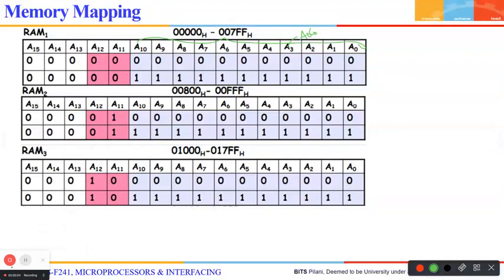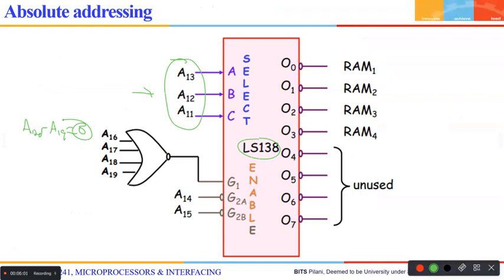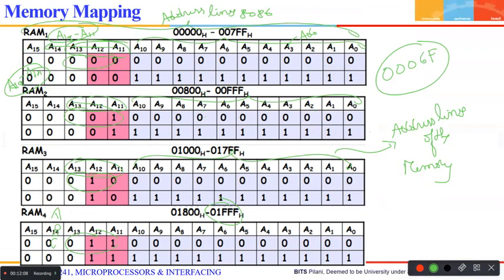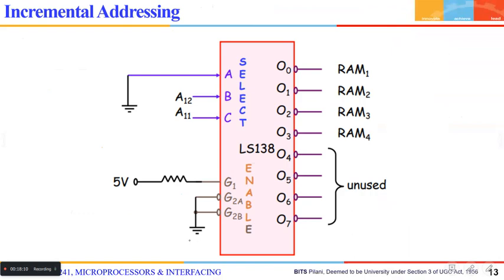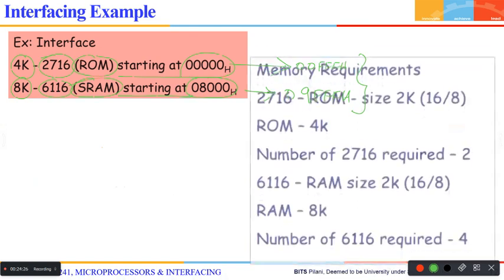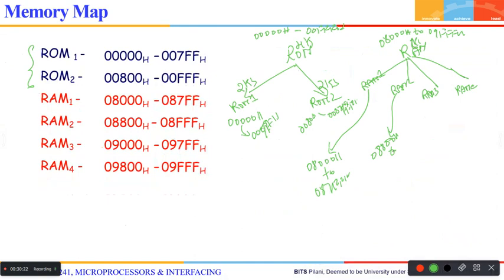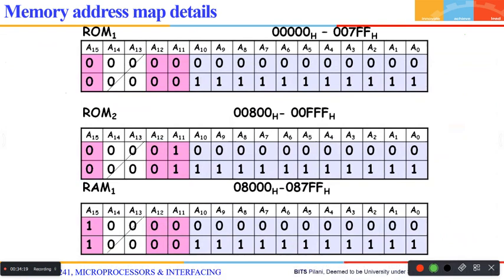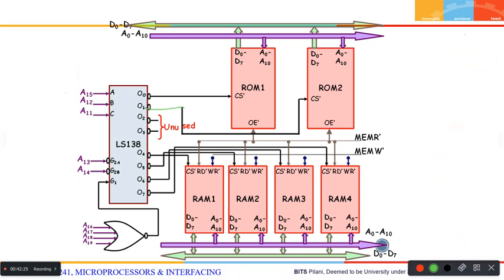8088 MEMEORY INTERFACING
Design of a Memory Interface to 8088 Microprocessor based system